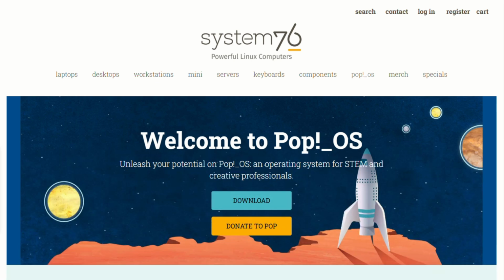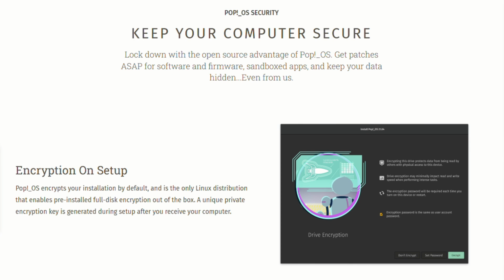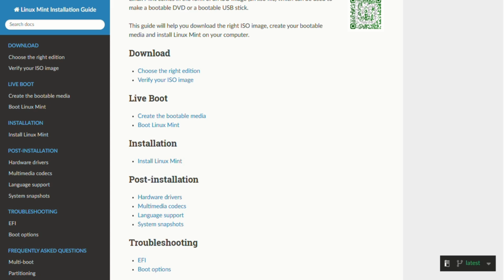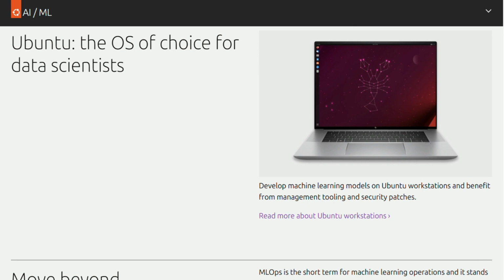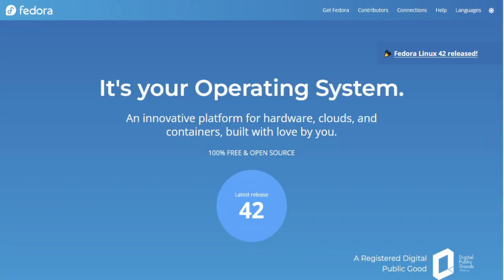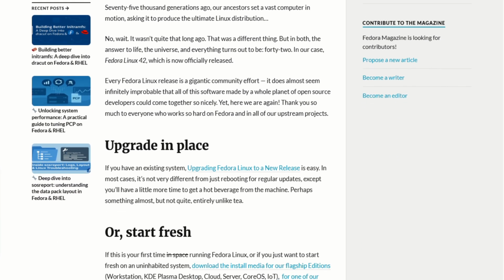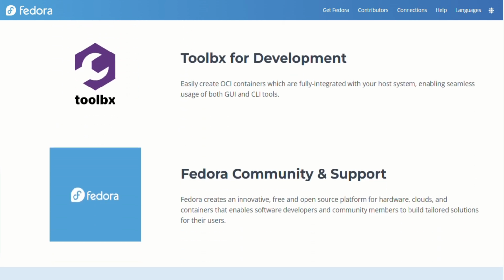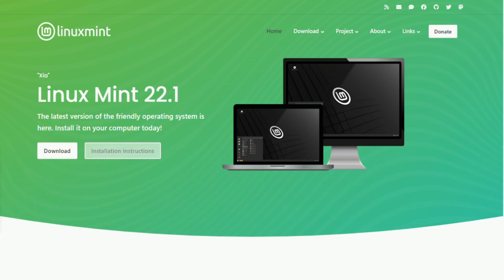Pop OS vs Linux Mint vs Ubuntu vs Fedora: Best Linux Distro for 2026?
🎬 In This Video: Choosing the right Linux distribution can make or break your experience with open-source computing.
I spent months testing Pop OS, Linux Mint, Ubuntu, and Fedora on the same hardware to give you the most honest comparison possible. In this video, you'll discover which Linux distro actually performs best for different use cases, from gaming and development to everyday computing and enterprise work. I break down the real-world performance differences, community support quality, and honest pros and cons that most reviews skip. Whether you're a Windows user considering the switch, a developer looking for the best development environment, or someone who just wants a stable, fast operating system, this comparison will help you make the right choice for 2026.
No marketing fluff, no corporate sponsorships – just real testing results and practical advice based on months of daily use across all four distributions.